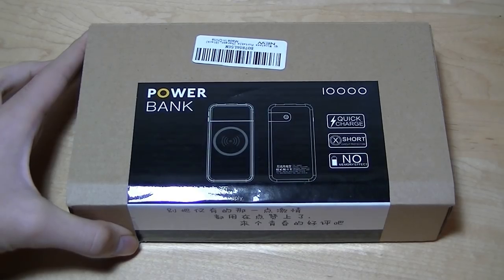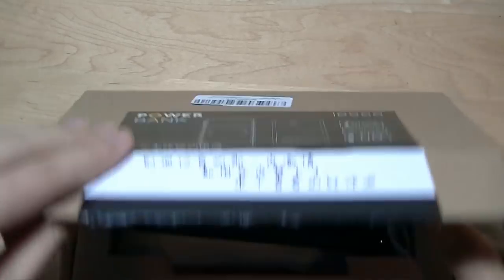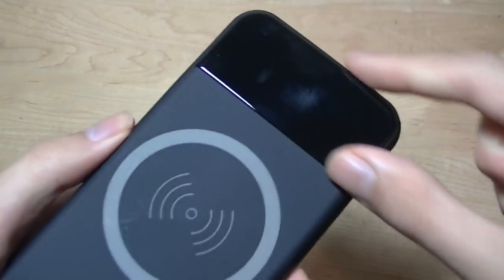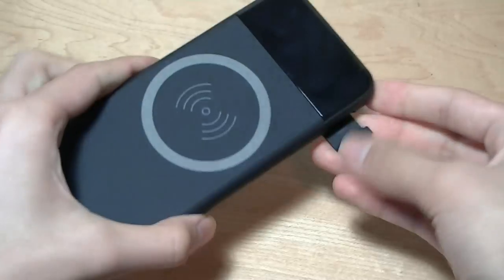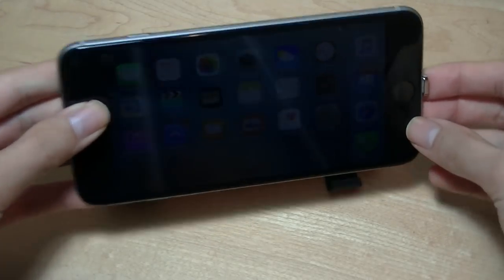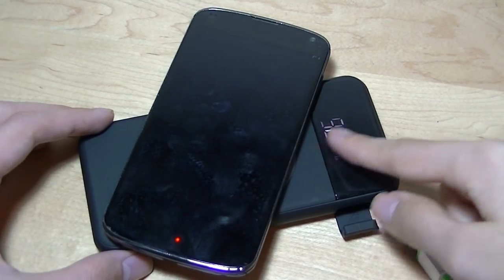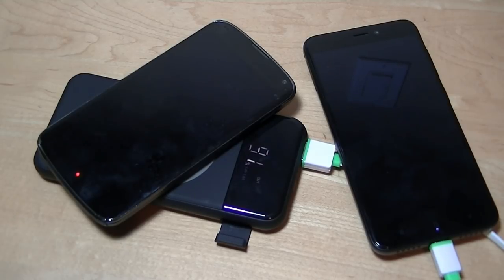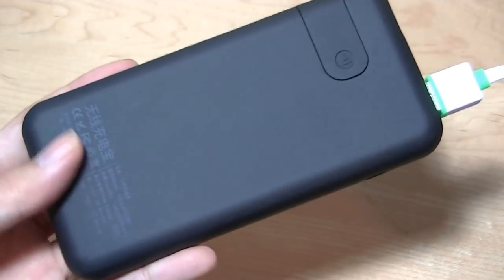REVIEW: Hokonui Wireless Qi Power Bank (10000mAh)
Hokonui Qi Wireless Portable Charger + Power Bank

Details:
Strong Compatiblity: Compatible with iPhone X, iPhone 8, iPhone 8 Plus, Galaxy Note 5, S6, S6 Edge, S7, S7 Edge, S8, S8 plus,and all the qi enabled devices. Also with 2 USB ports which means you can charge 3 devices at the same time.
Convenient and Portable: 3 in 1 (Lightning + 2 Micro USB）design, indoor or outdoor there is no need to carry many cables, and the Led digital display will clearly tell you how much power left.
Smart and Safe: Stop charging when the device is full charged, prevent over-charging, overheat,short circuit and extend the service life of your phone. Non-slip design, with a phone holder,U can using the holder when charging.

PURE COPPER COILS
Put & Charging as You Want
Our engineer adopts the amazing wireless charging technology which includes a pure copper coil. We treated it with bold reinforcement, strongly expanding the scope of the recharge. Coil possesses the function of stable firing, intelligent temperature controlling, magnetic isolation protecting which means your phone can be stubbornly charged in a high speed with 360 degrees’ rotation.

INTELLIGENT CHIP
APO ( Automatic Power Off )
Security is an important factor that each smart charger needs to be considered. When your mobile phone leaves the charger after 30 seconds, it will automatically power off and suddenly shut down which effectively prevents overcharge, over discharge, security problems such as short circuit and excess temperature, providing with certified safety.

SMART AND SAFE
Anti- Overcharge, no radiation
Fast charge to charge your device to 90% battery capacity, then switch to trickle charging. Fully protect the battery and prevent over-charging, overheat,short circuit and extend the service life of your phone. Do a truely security!

BEST TRAVEL CHOICE
Security certification, Special use for travel
I can go up to the sky :)
Pls note: The Civil Aviation Authority provides that the aircraft rated battery power value ≤ 100Wh, This wireless power bank meets the requirements of Civil Aviation Authority, the specific use of the situation can consult the local Civil Aviation Authority.